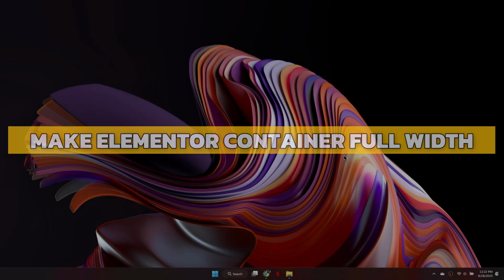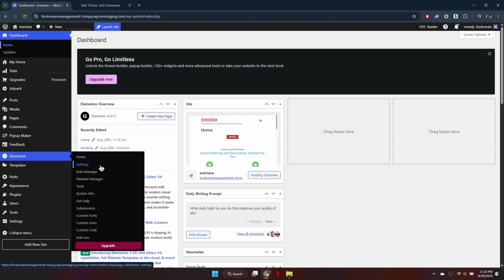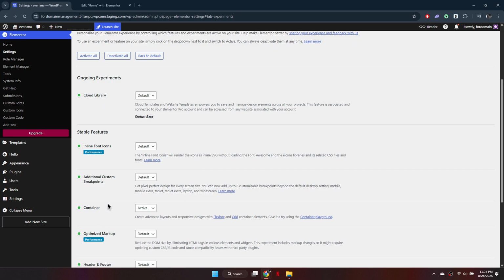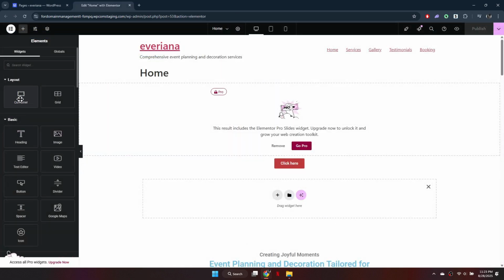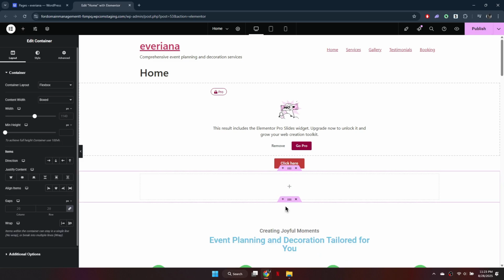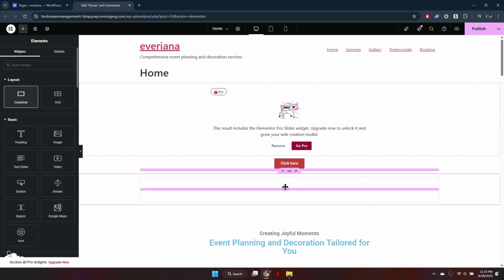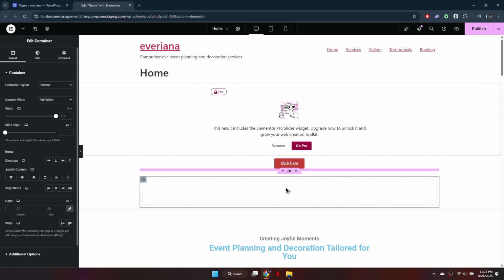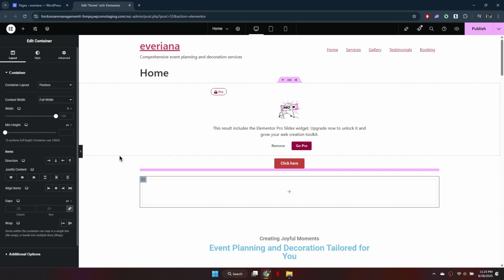How To Make Elementor Container Full Width (Easy 2025 Guide)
In this easy 2025 guide, you’ll learn how to make an Elementor container full width step by step. This tutorial shows how to adjust layout settings, stretch sections, and customize containers for a full-width design. Perfect for beginners, WordPress users, and website designers using Elementor.